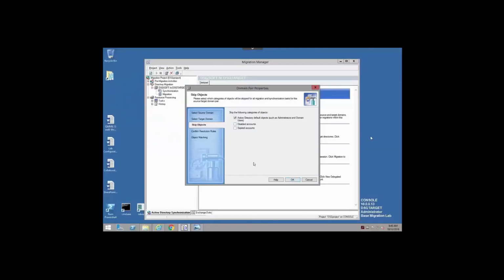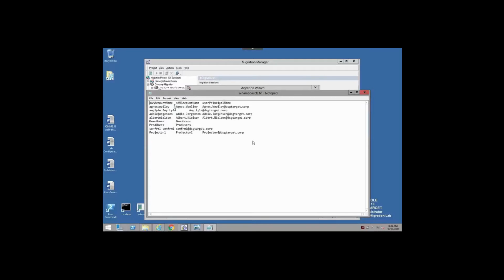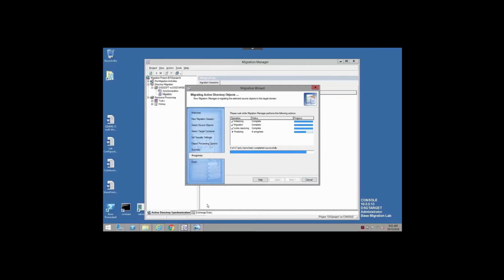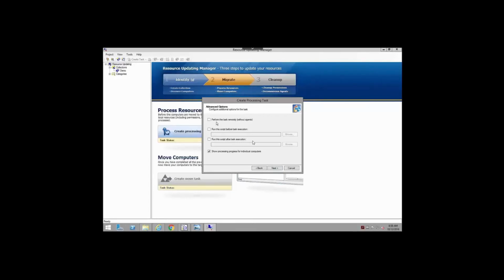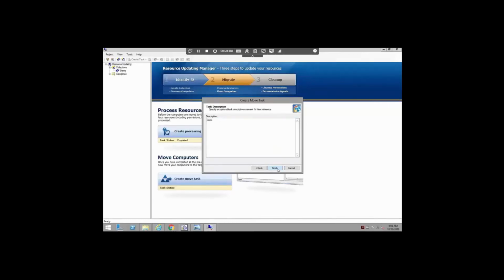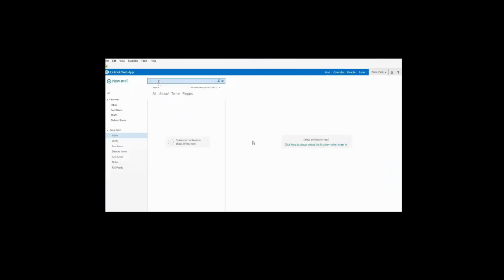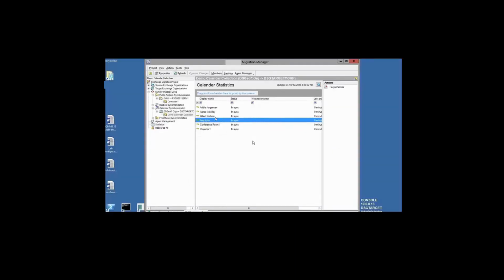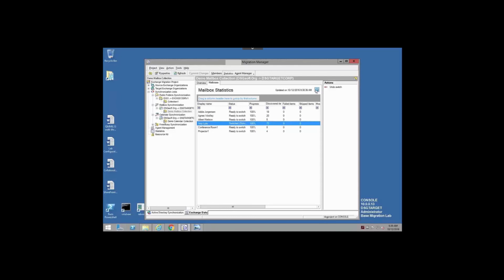Migration Manager Suite Technical Presales Demonstration - MMAD and MMEX Migration Overview